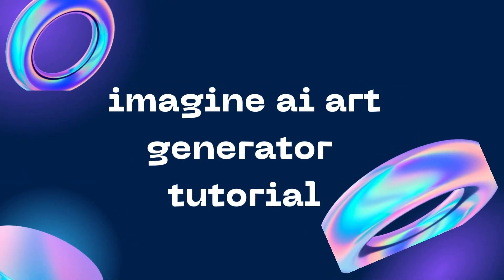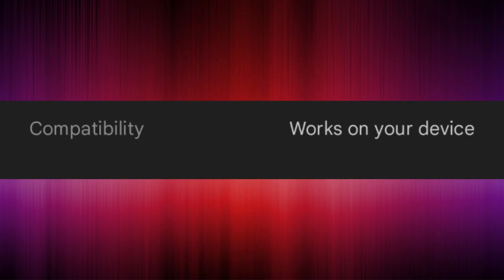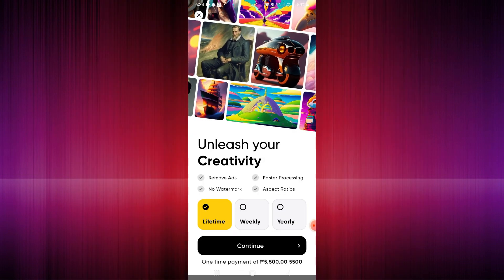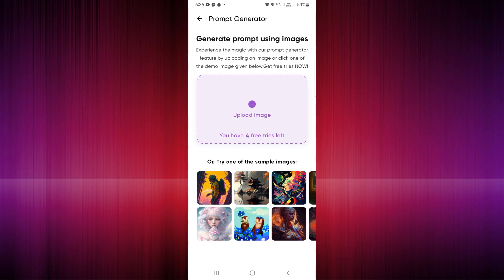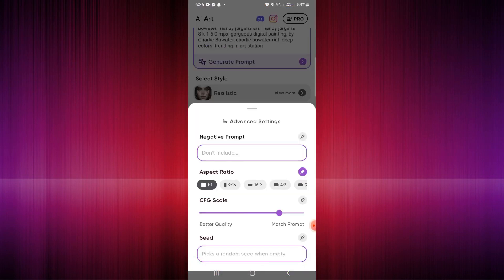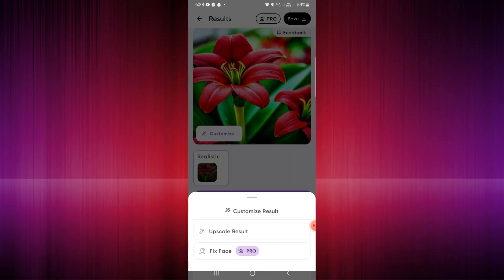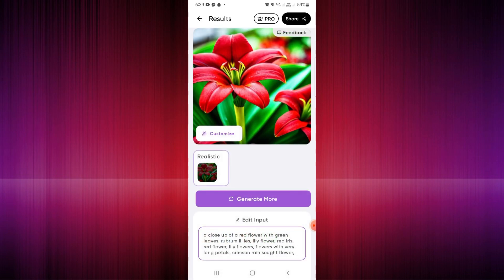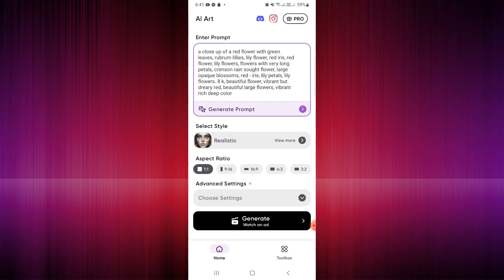Imagine Ai Art Generator Tutorial (Step-by-Step Guide)